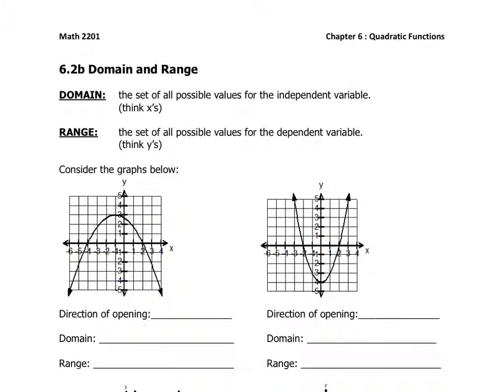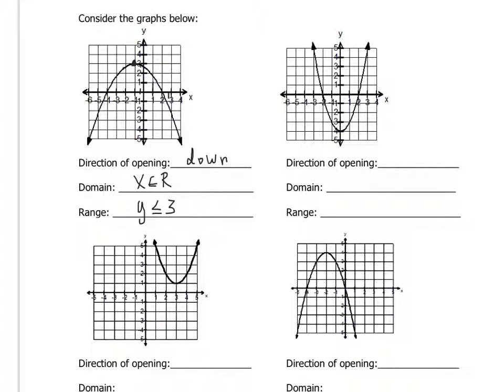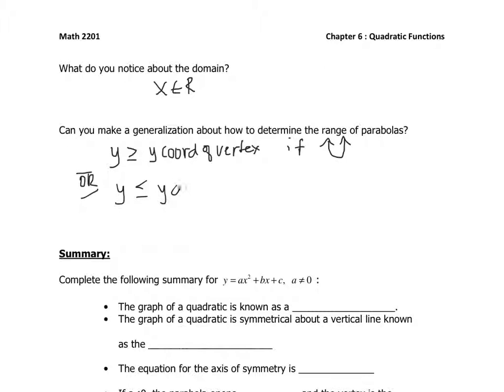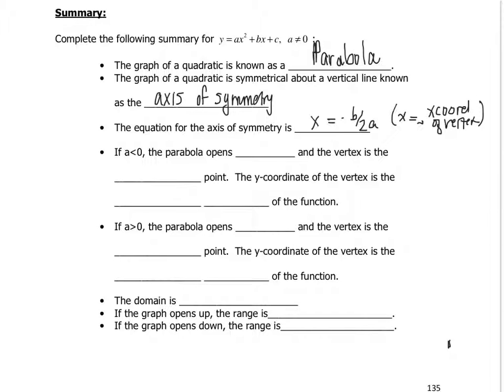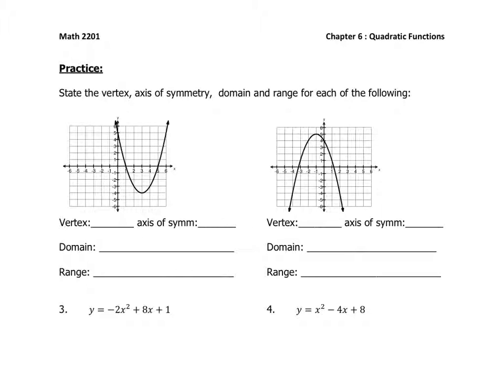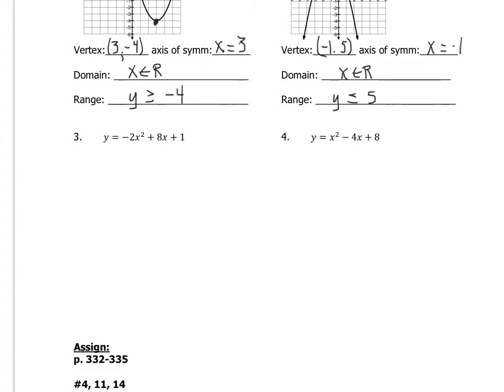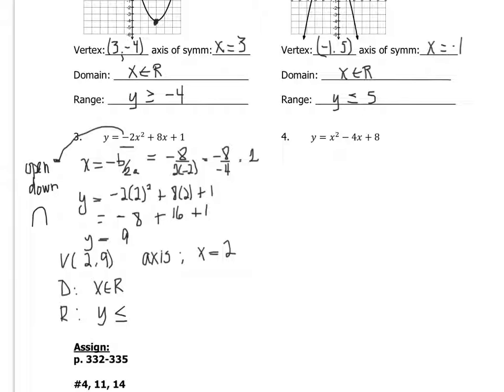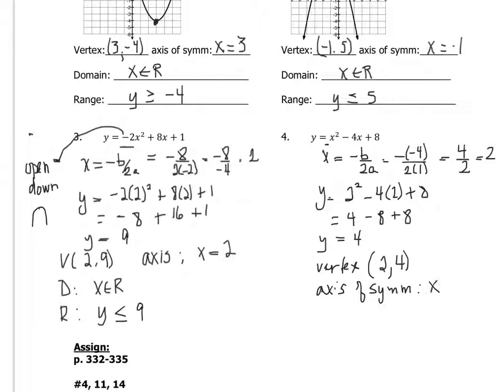Math 2201 Section 6.2b